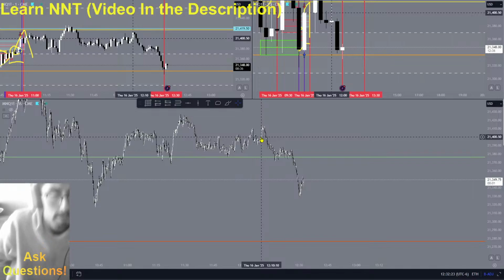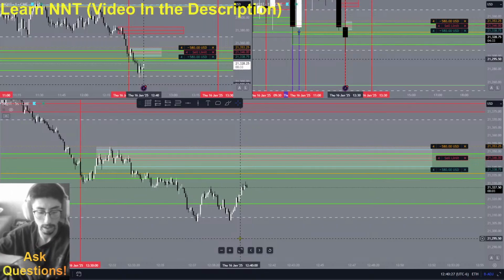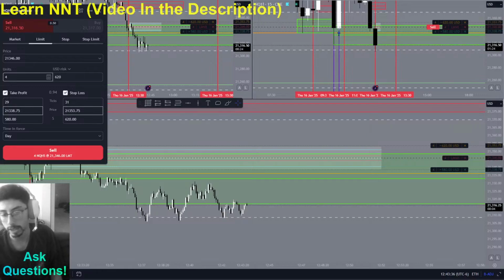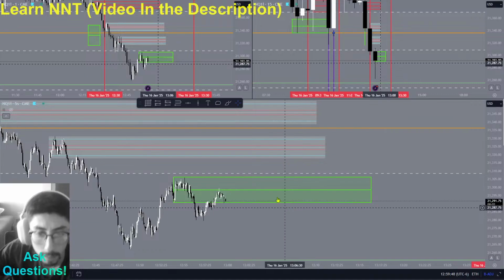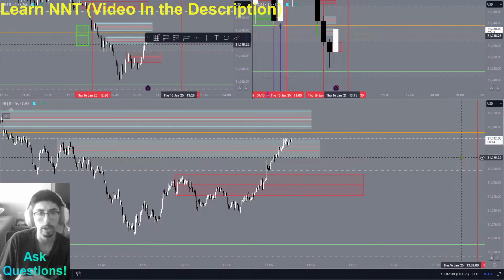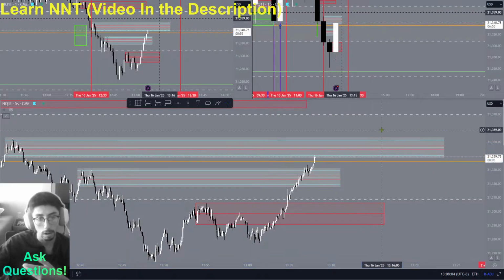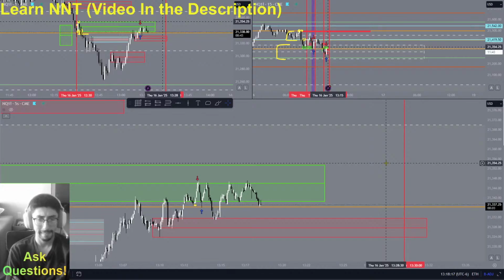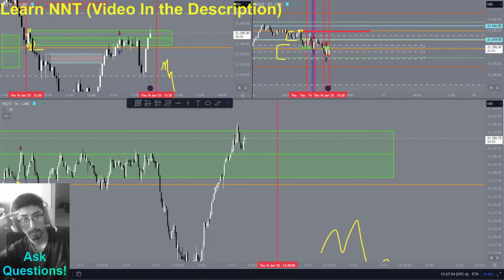Stop Using Indicators Until You Watch This!